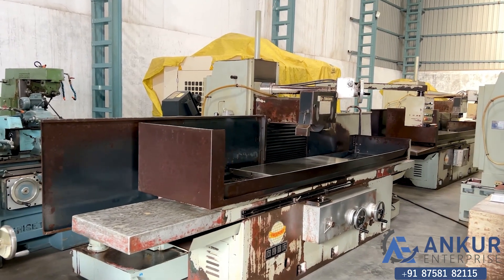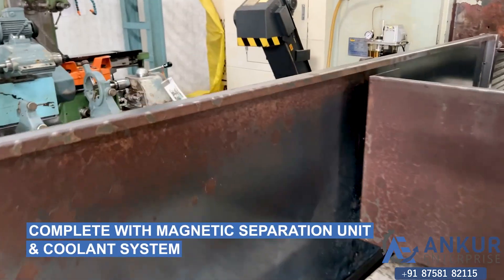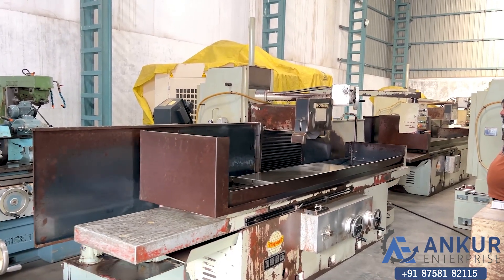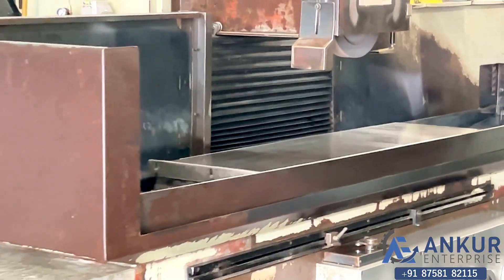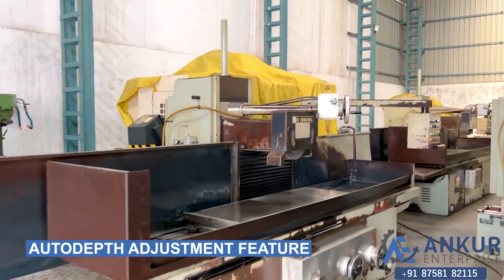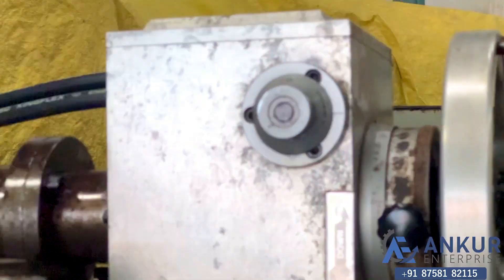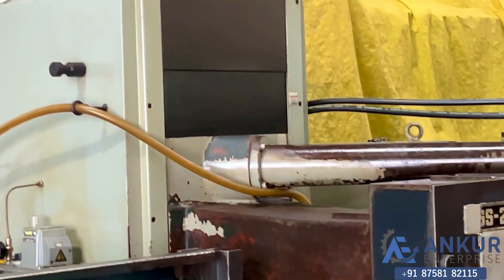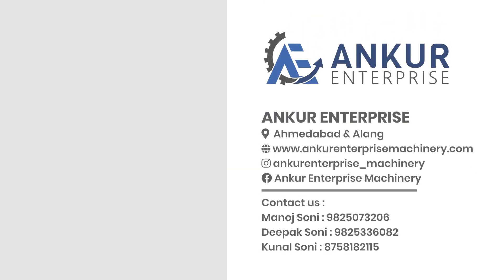Surface Grinding - Freeport (Taiwan) SGS-2060AHD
TECHNICAL SPECIFICATIONS :
• SURFACE GRINDER MACHINE
• MAKE - FREEPORT (TAIWAN)
• MODEL - SGS-2060AHD
• YEAR - 2012
• MAGNET SIZE - 1500X500 MM
• WORKING SIZE - 1500X500 MM
• COMPLETE WITH MAGNETIC SEPARATION UNIT & COOLANT SYSTEM